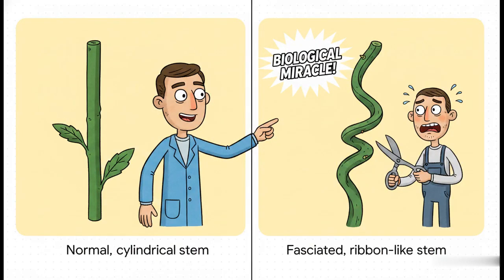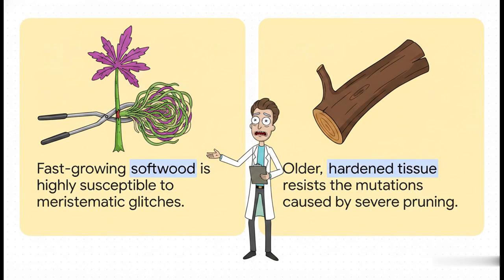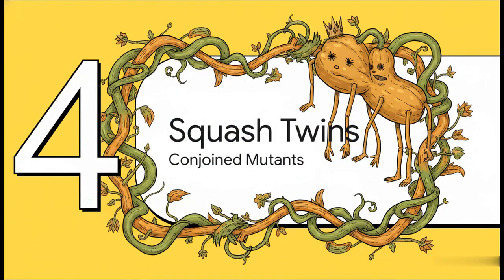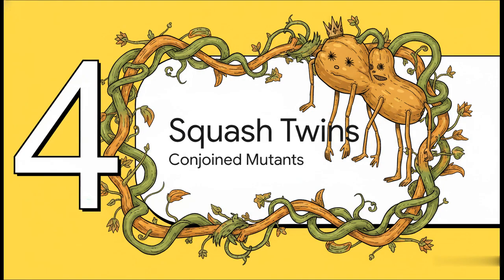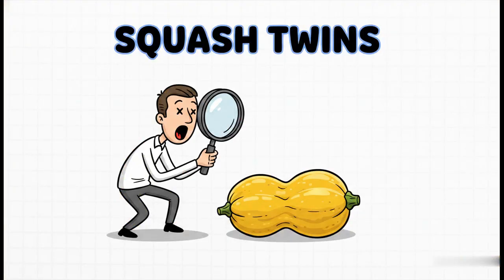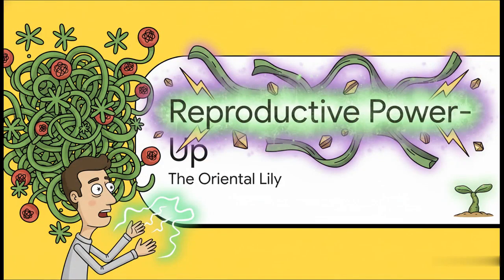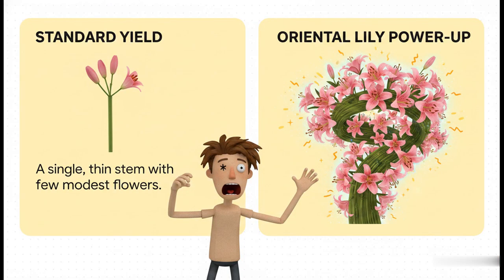Your Plant Might Be Experiencing a Glitch Right Now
Short explainer videos of interesting facts and trivia of common and uncommon plants, trees, fruits, vegetables and all in-between.